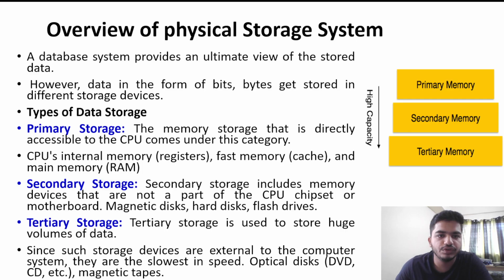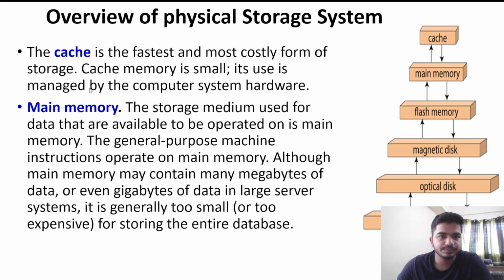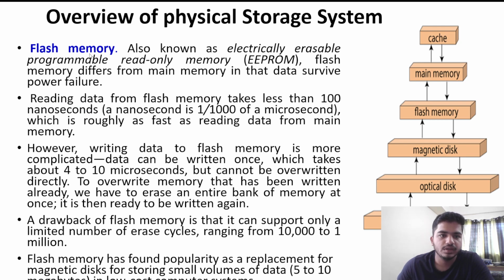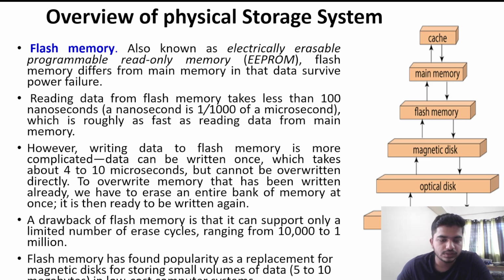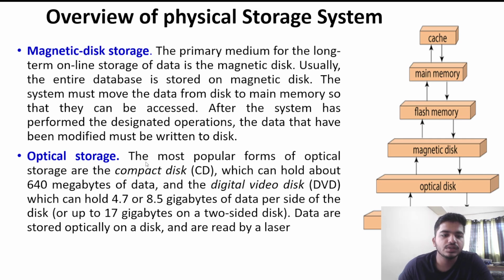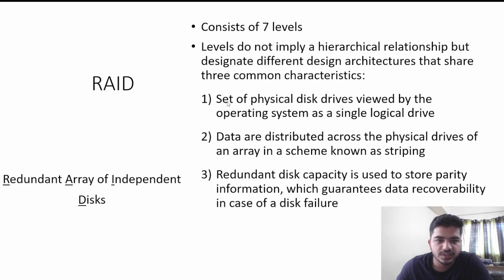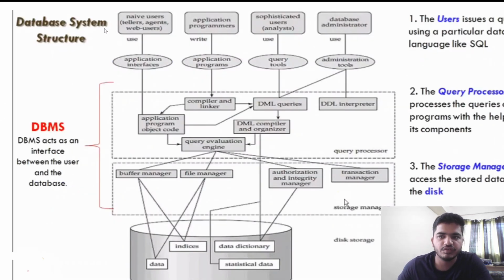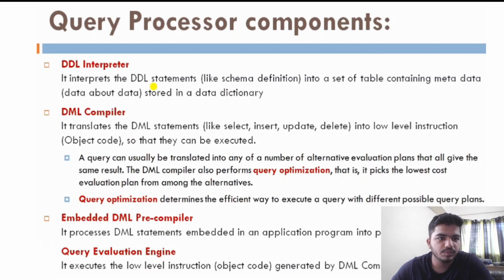Storage Techniques in DBMS